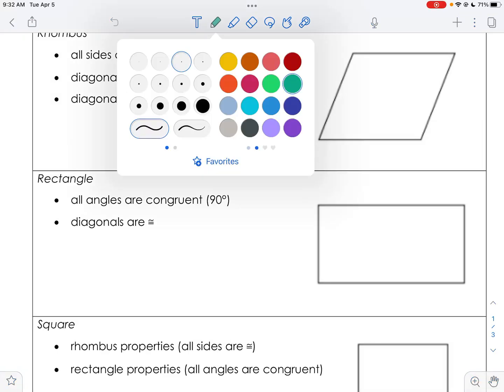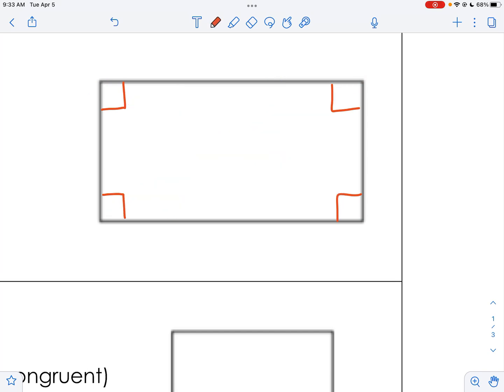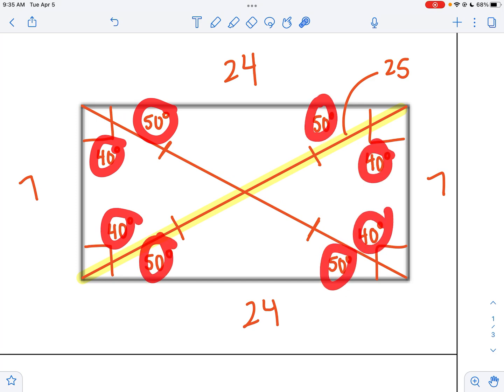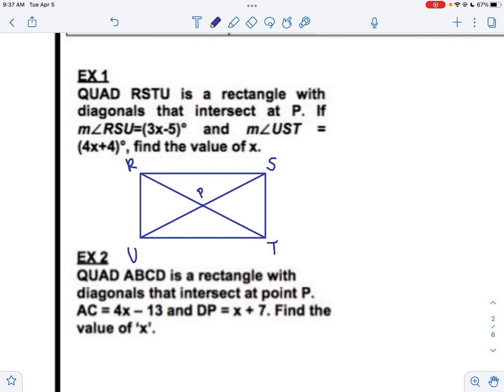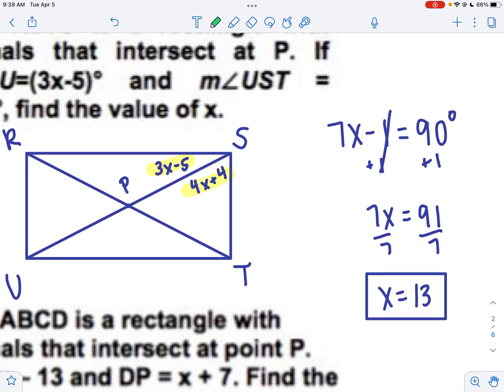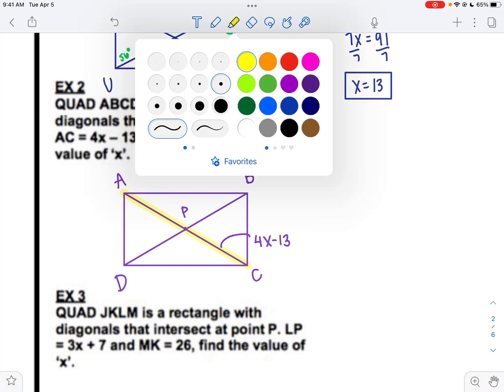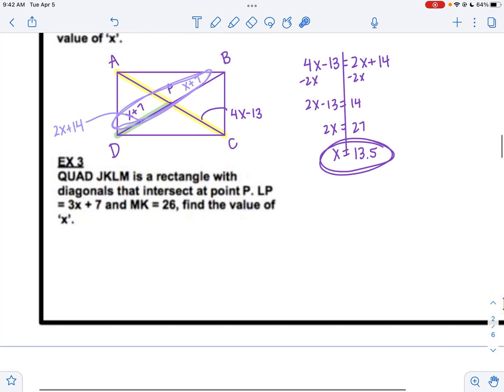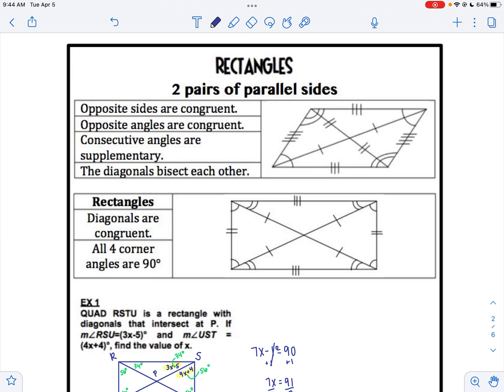Video Notes: Rectangles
Video Notes: Rectangles for Geometry